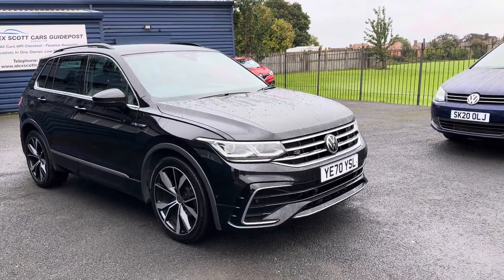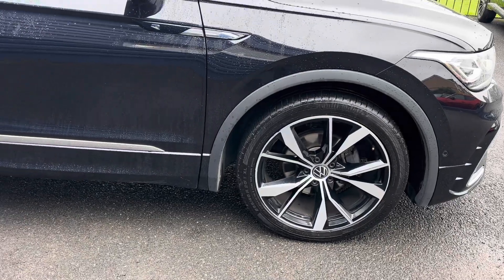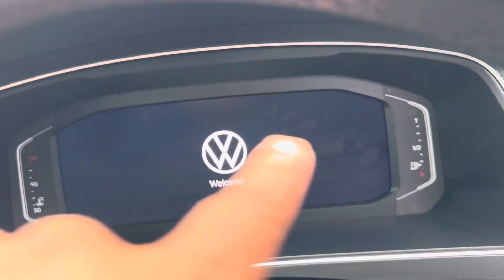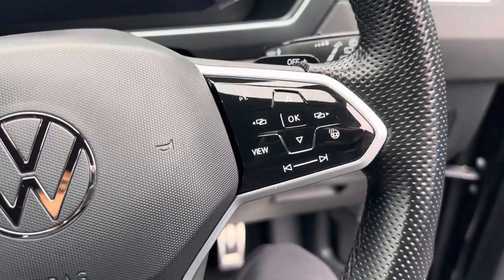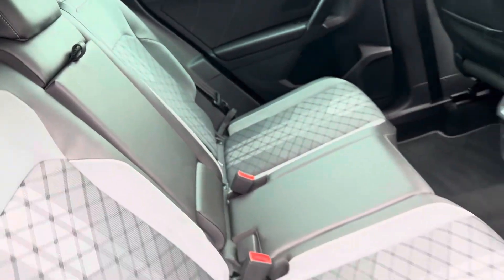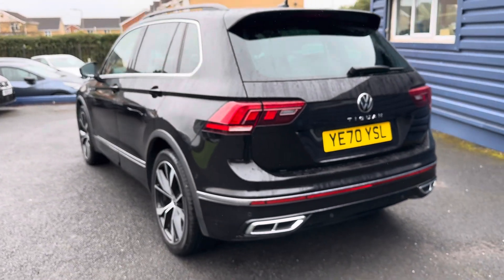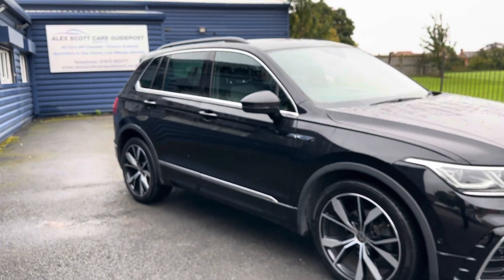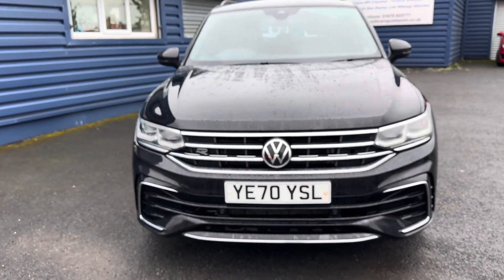Volkswagen Tiguan 2.0 TDI R-Line DSG Euro 6 (s/s) 5dr 2020 (70) DieselAutomaticBlack1 ownerCarULEZ